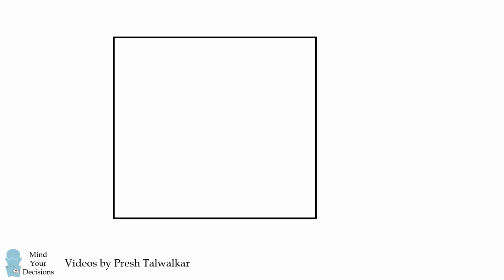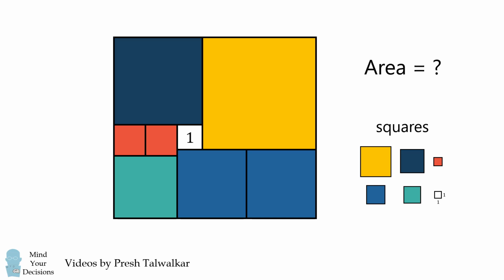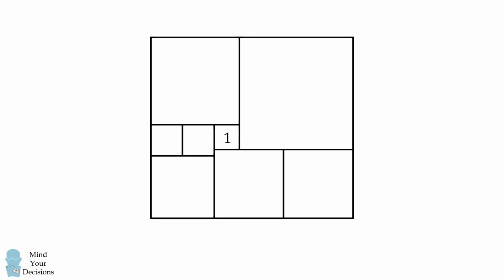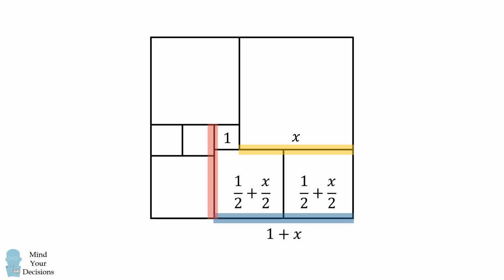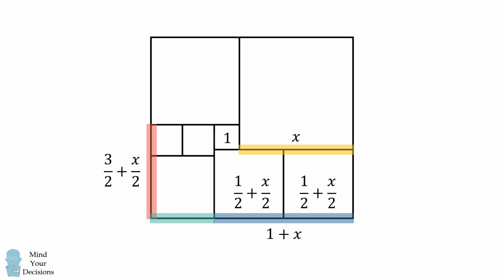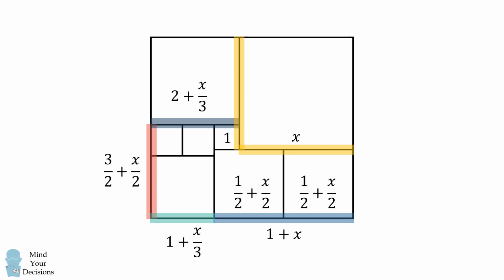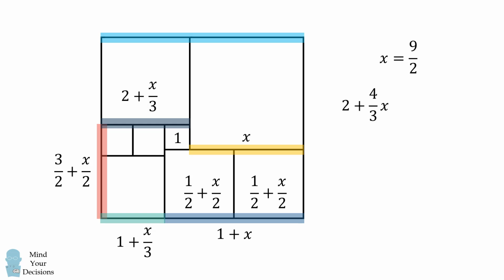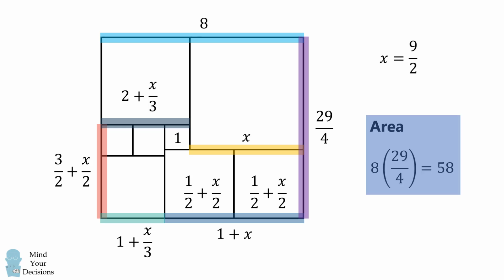Can you solve this fiendishly difficult math problem?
This problem is adapted from the first round of the 2017 Dutch Maths Olympiad. Special thanks this month to: Robert Zarnke, Marq Short, Kyle, Mike Robertson, Michael Anvari.

A collection of 5 books:
"40 Paradoxes in Logic, Probability, and Game Theory" rated 4/5 stars on 28 reviews

2017 Shorty Awards Nominee. Mind Your Decisions was nominated in the STEM category (Science, Technology, Engineering, and Math) along with eventual winner Bill Nye; finalists Adam Savage, Dr. Sandra Lee, Simone Giertz, Tim Peake, Unbox Therapy; and other nominees Elon Musk, Gizmoslip, Hope Jahren, Life Noggin, and Nerdwriter.